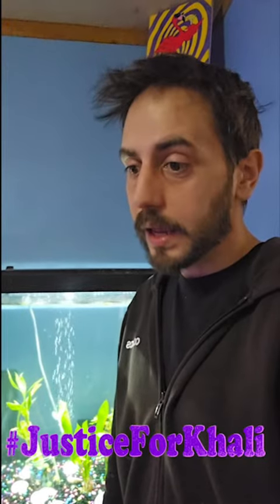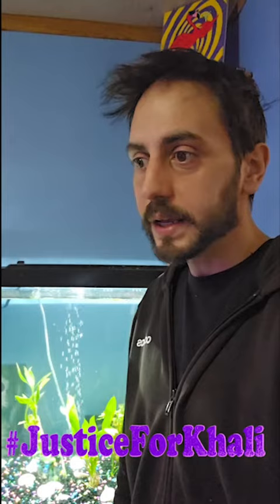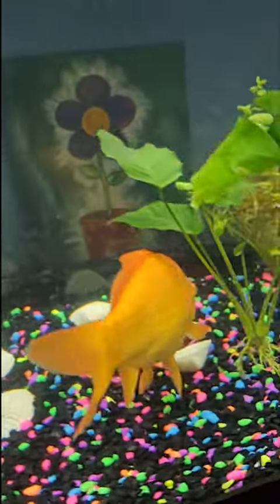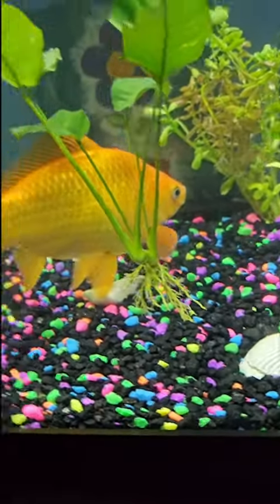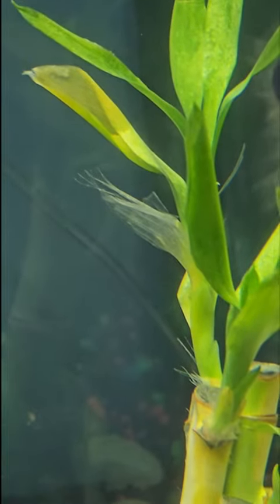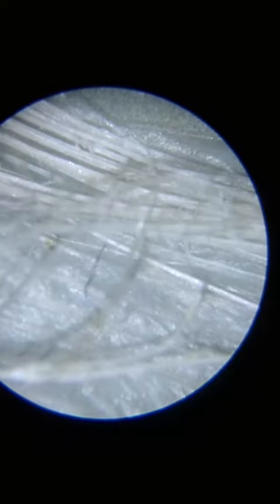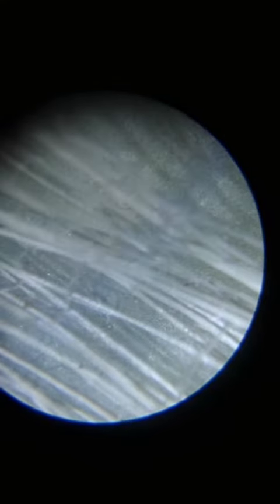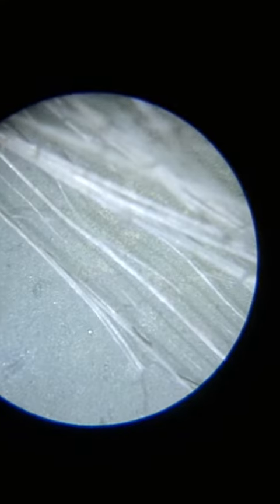Bamboo Under the Microscope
Let's get our nerd on! My goldfish, Elsa, did very naughty things to her bamboo, and I got a very interesting slide because of it!